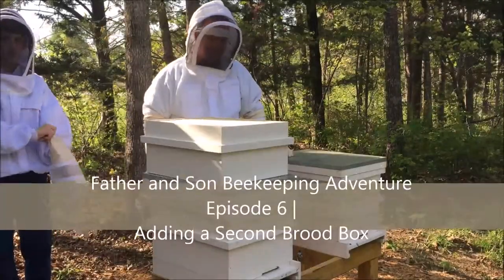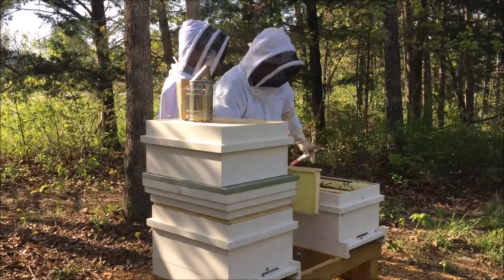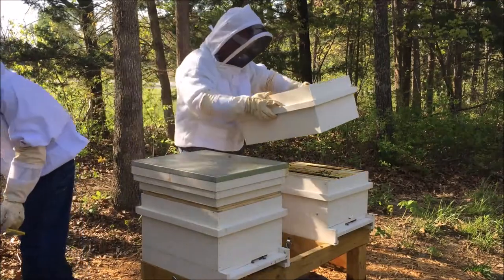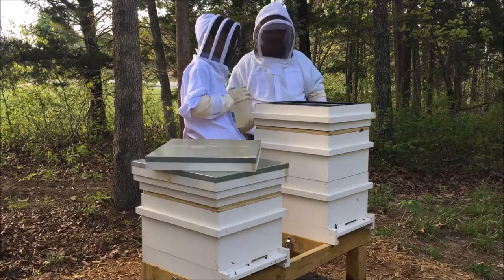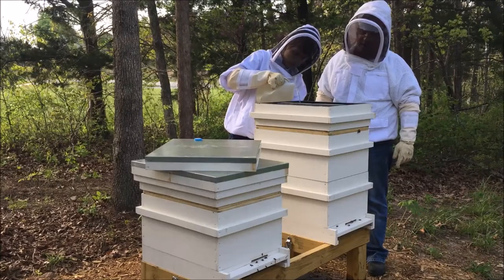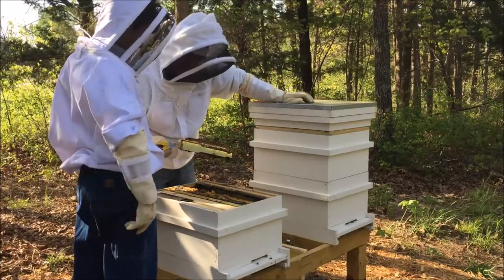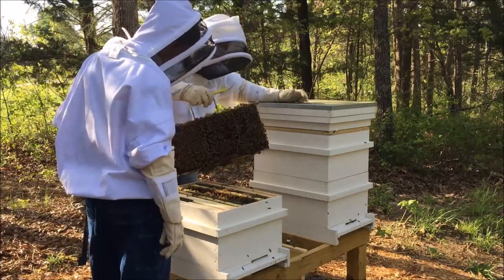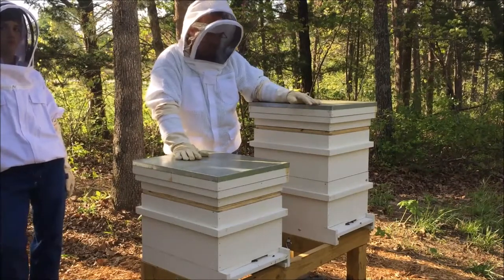Father and Son Beekeeping Adventure Episode 6 | Adding a Brood Box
We have one hive that was ready for a second deep.  Our other hive had a little surprise waiting for us.  Was a interesting inspection and our last for a few weeks.